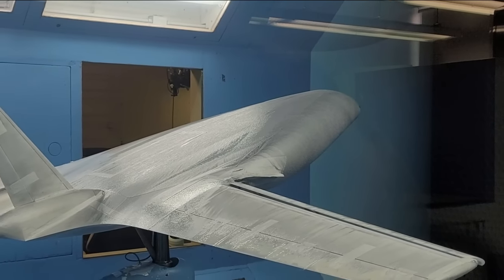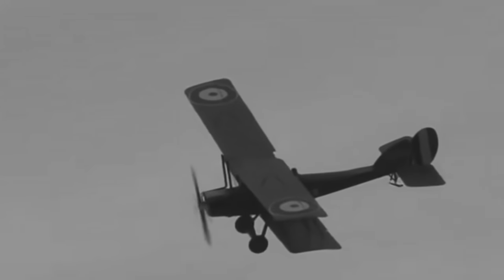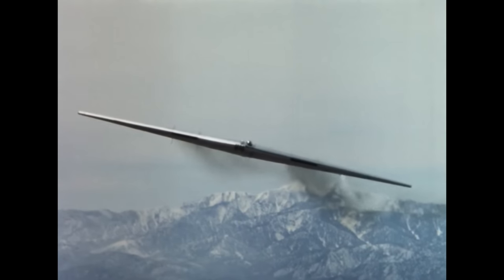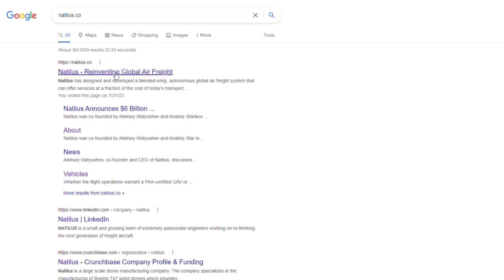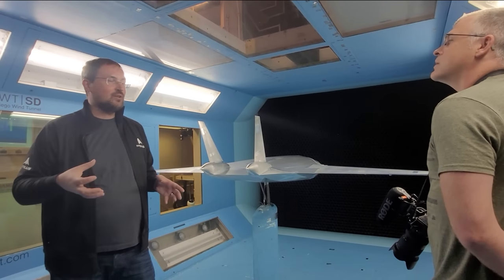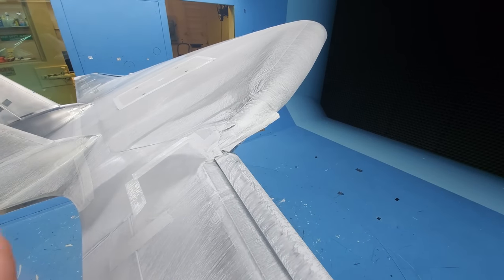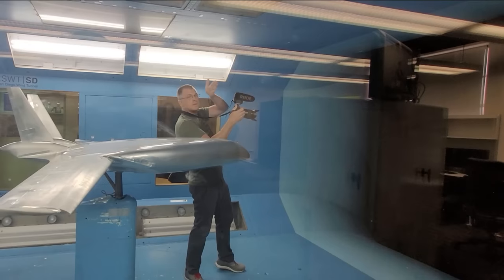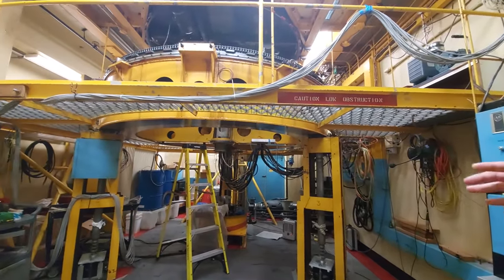Blended Wing Bodies: The Future of Transport is Here (Featuring Natilus)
I had the great pleasure of spending a few days with the team at Natilus and am now quite certain we will FINALLY see the blended wing body future we always imagined.

Thank you Aleksey, Debi and Fernando.